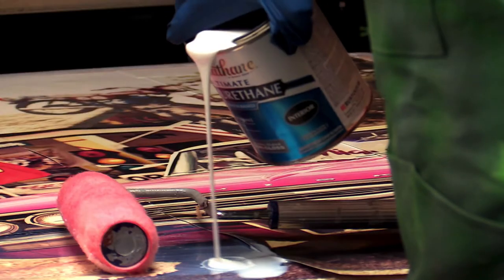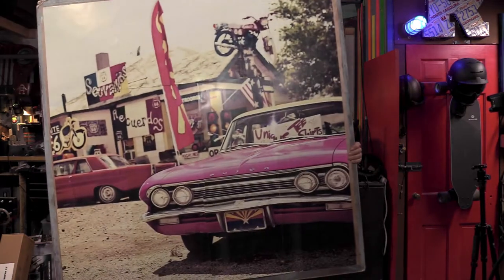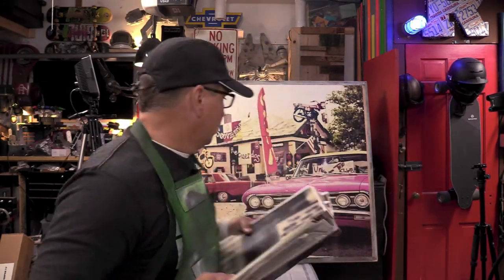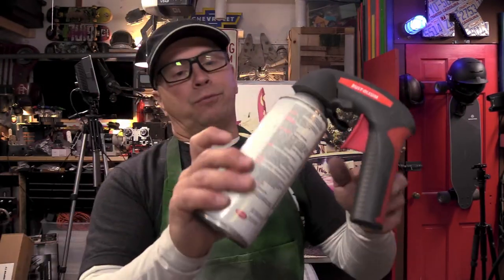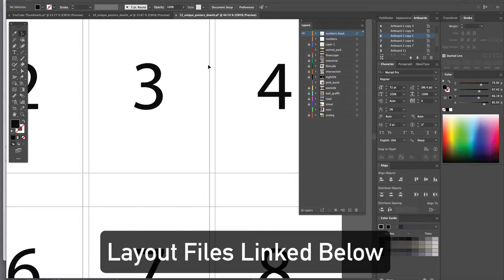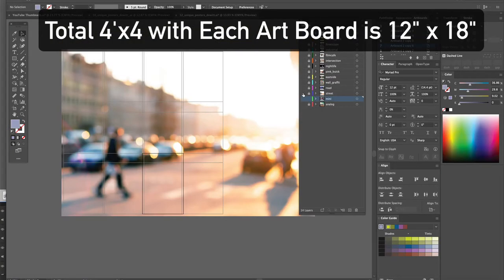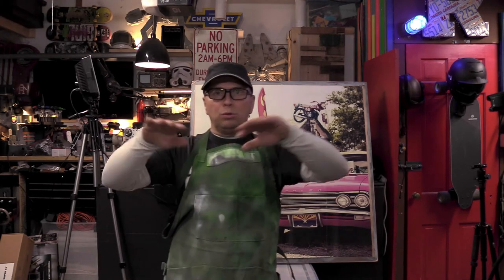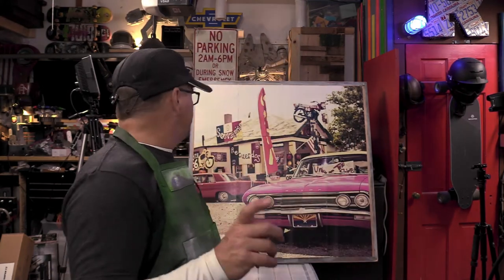Cheap Large Wall Art - $20 bucks Max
Poster Layouyt File